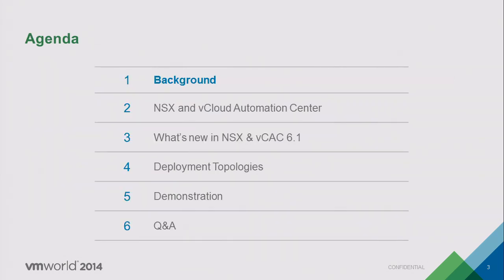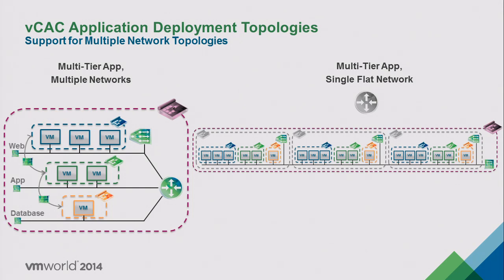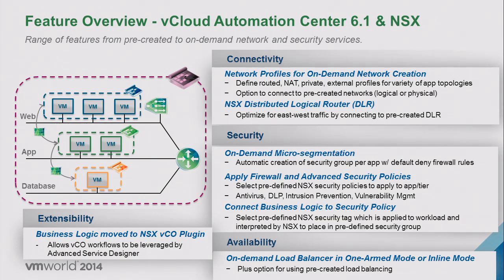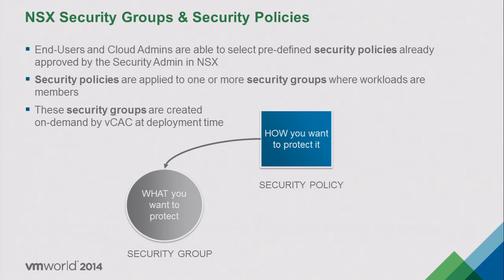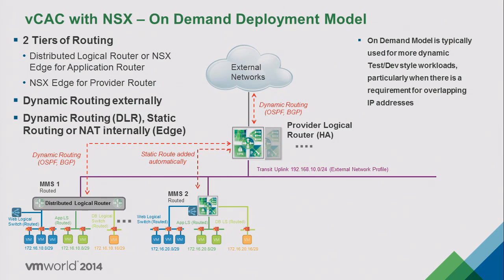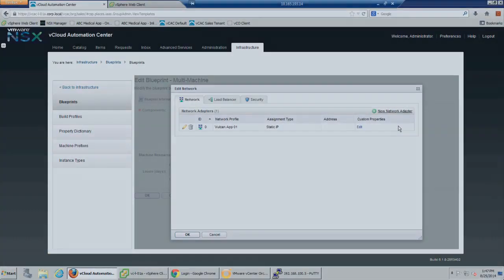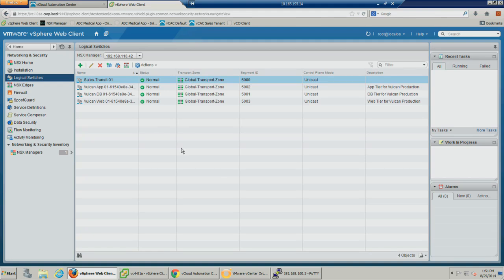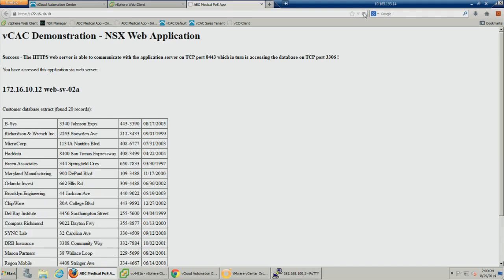VMworld 2014 MGT1969 vCloud Automation Center and NSX Integration Technical Deep Dive